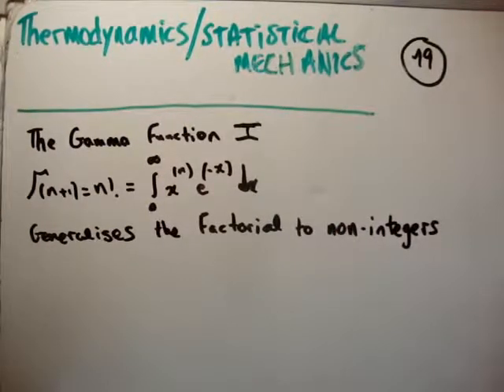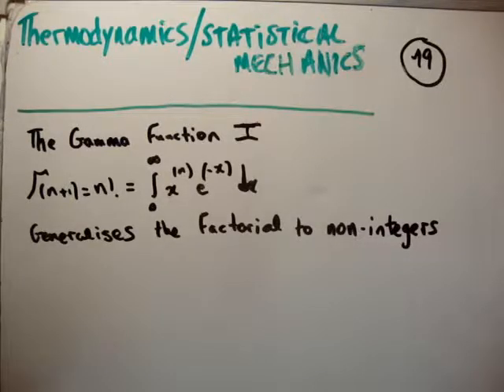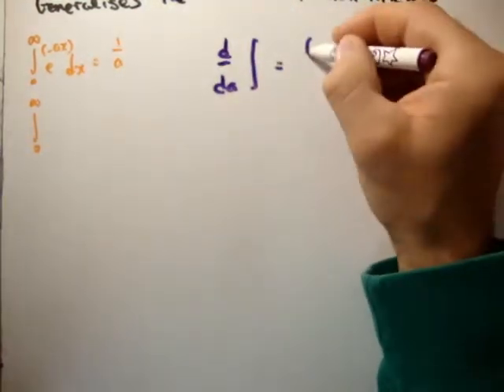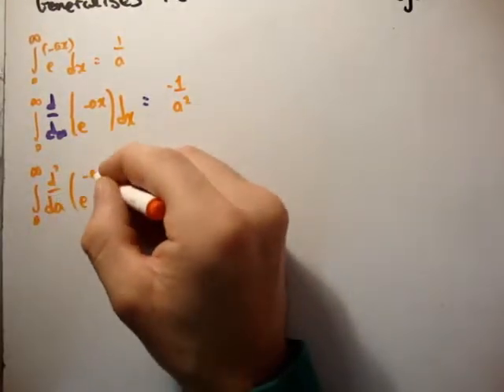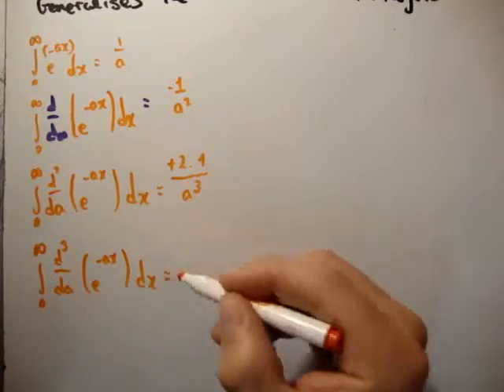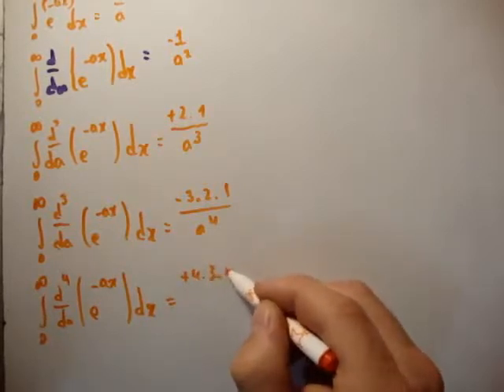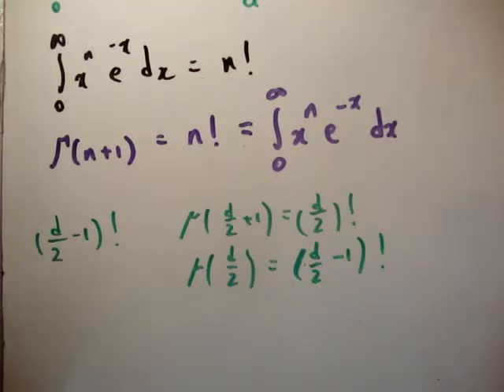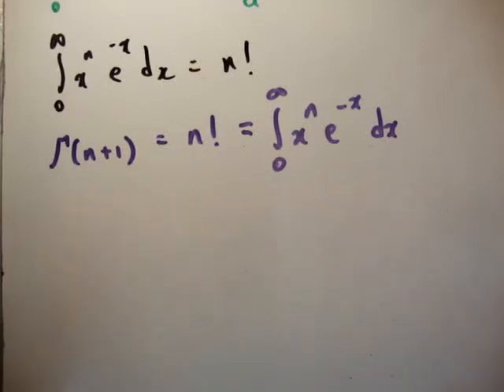Thermodynamics 19 a : Gamma Function 1/2